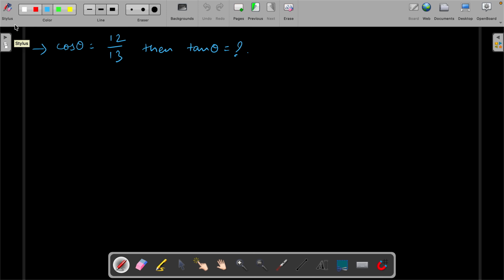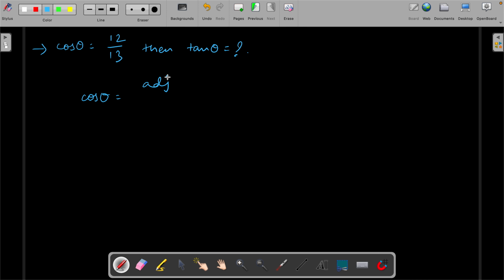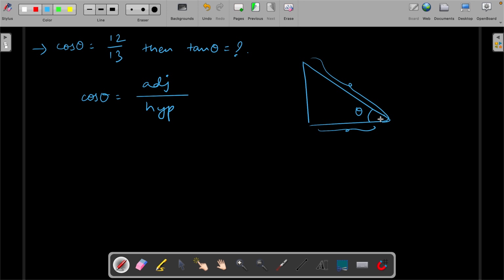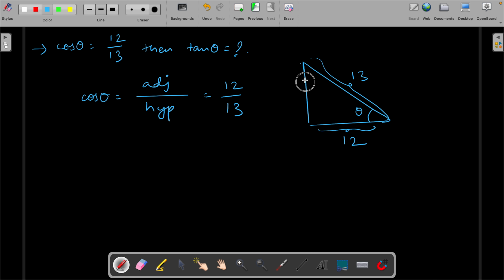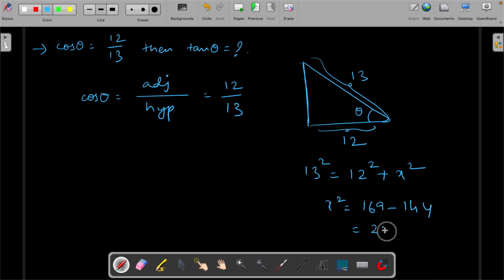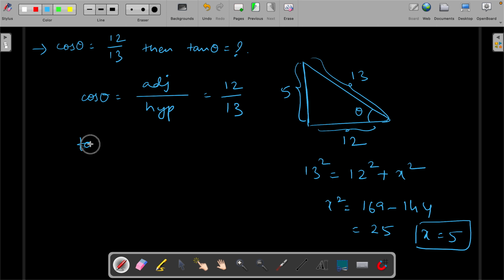TG-TET Paper 2 Mathematics Solutions || June 2026 || Question 97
This is Part 1 of the series. Make sure to check out the entire playlist so you don't miss any questions from the June 2026 Paper 2 exam: